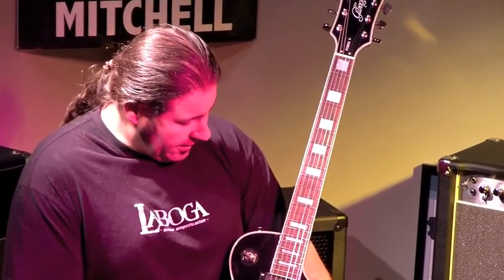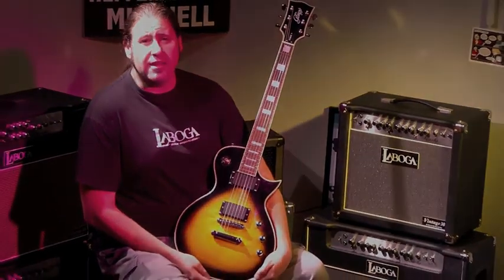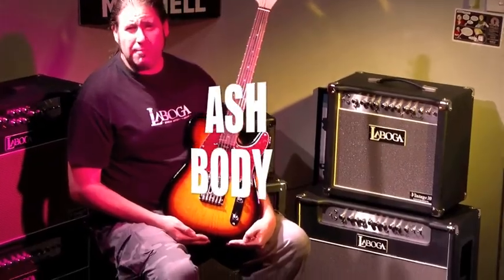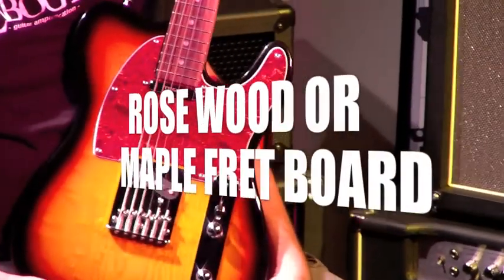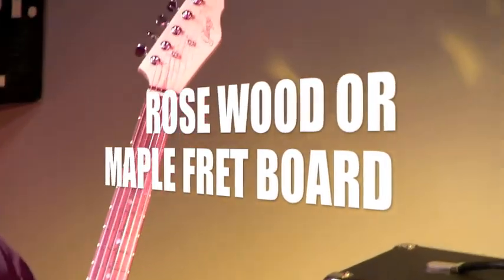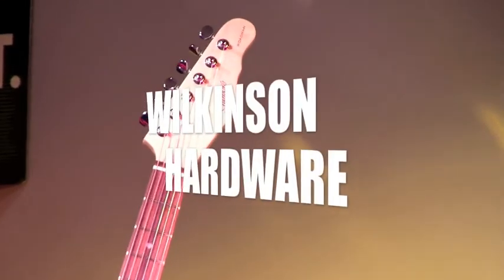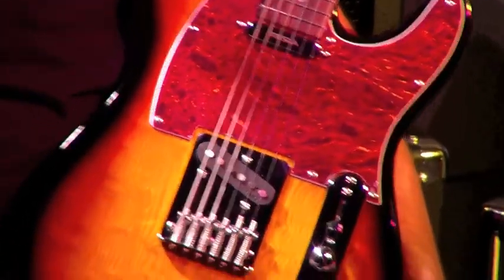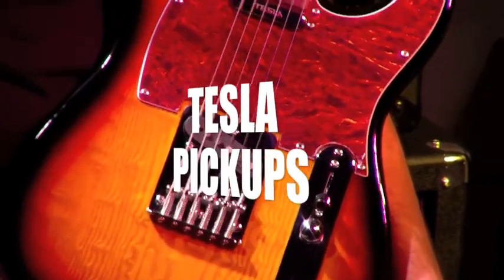GILMORE LABOGA DEMO AT PIRANA MUSIC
Live demos of the Laboga range and Gilmore Guitars